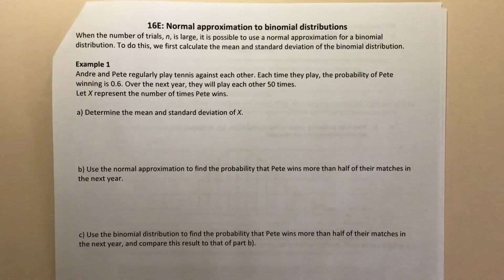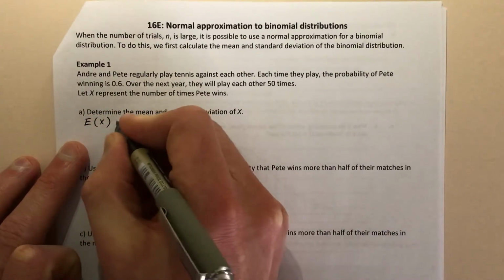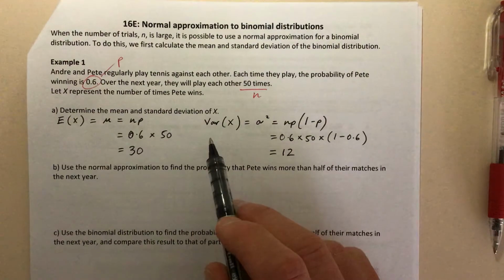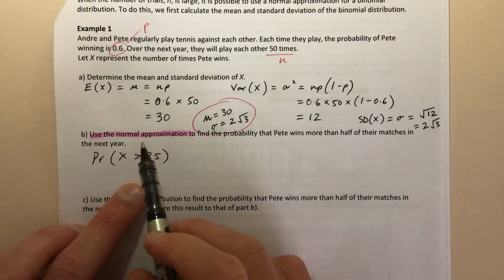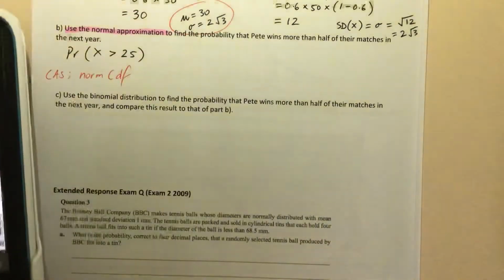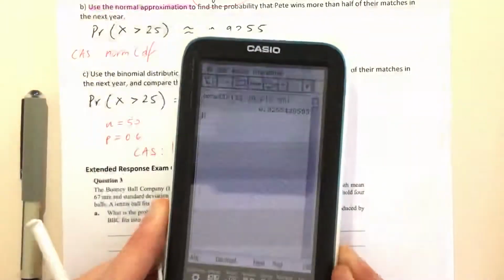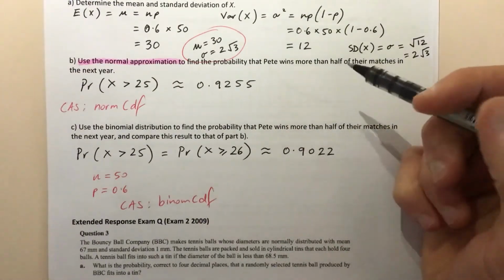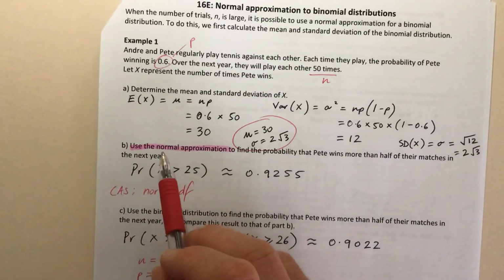Normal Approximations for Binomial Distributions (16E)